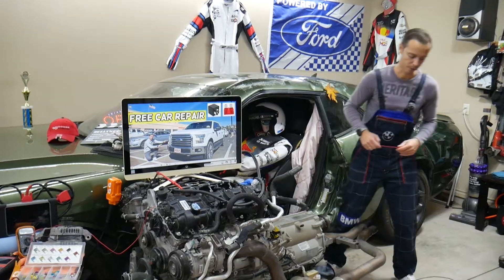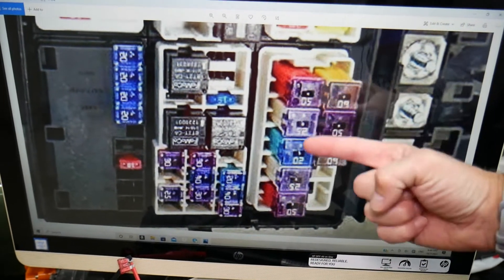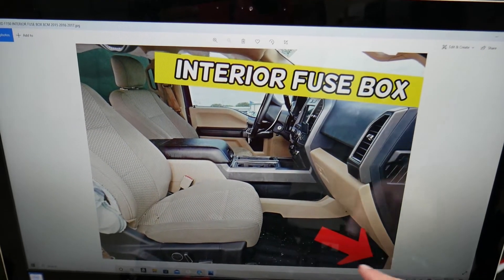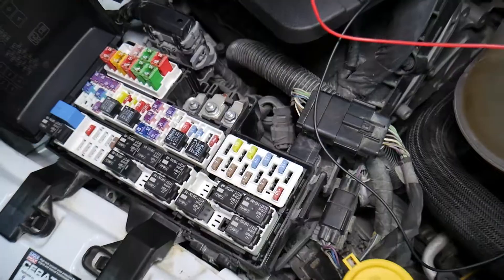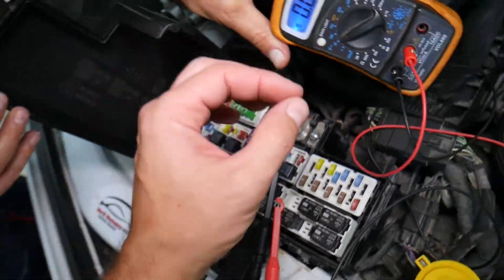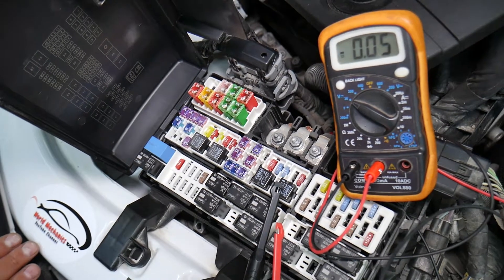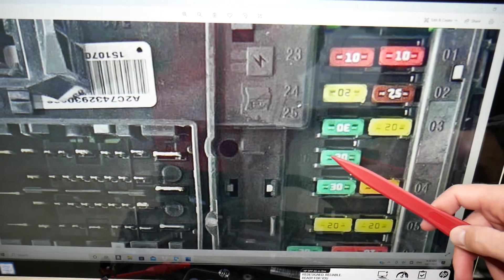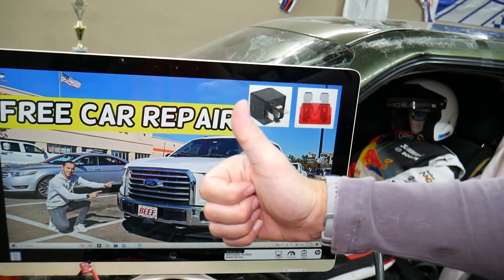FORD F150 PASSENGER POWER WINDOW FUSE LOCATION REPLACEMENT F 150 PASSENGER WINDOW NOT WORKING FUSE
FORD F150 PASSENGER POWER WINDOW FUSE LOCATION REPLACEMENT F 150 PASSENGER WINDOW NOT WORKING FUSE 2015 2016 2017

2015 Ford F150 F-150 passenger window fuse, passenger power window not working fuse location replacement
2016 Ford F150 F-150 passenger window fuse, passenger power window not working fuse location replacement
2017 Ford F150 F-150 passenger window fuse, passenger power window not working fuse                                                                                                                                                                                                                                                                                                                                                                                                                                                                                                                                                                                                                                                                                                                    location replacement